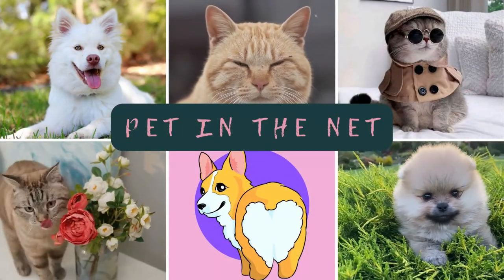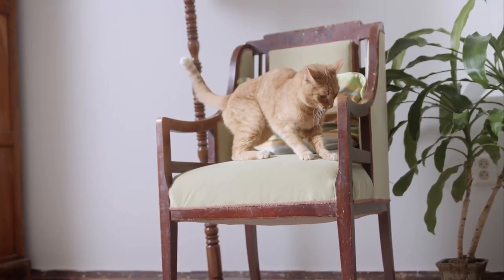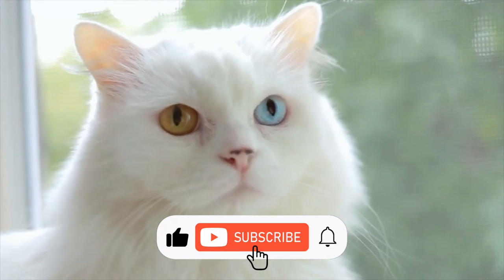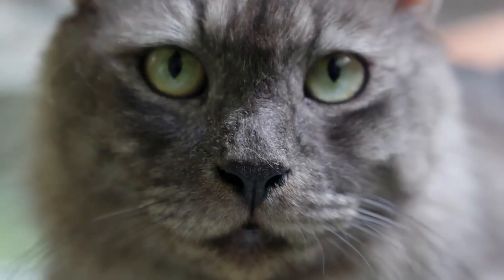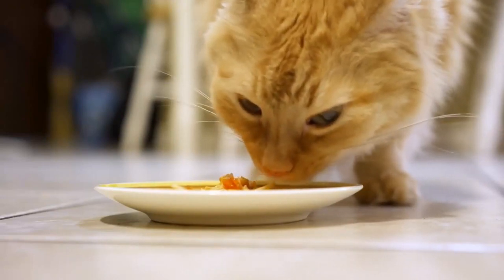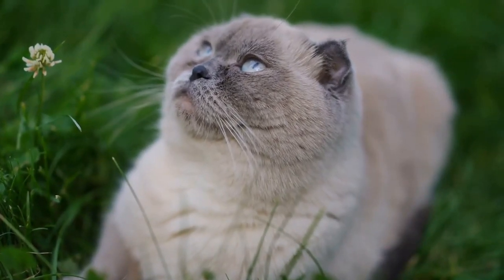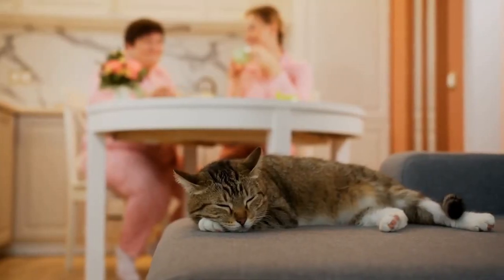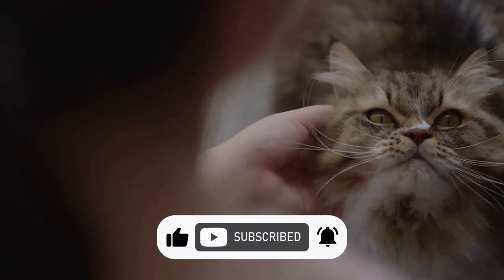How to Calm Your Cat. 4 Calming Tips for Anxious Cat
In this video, we'll explore effective tips and tricks to calm down your cat when they're feeling anxious or hyperactive. From stimulating their hormones through diet, to using the power of touch with gentle massage techniques, and even incorporating soothing music, you'll discover a range of practical strategies to help your feline friend relax and unwind.

Whether you're a seasoned cat owner or a new kitten parent, this video is a must-watch for anyone looking to create a calm and harmonious environment for their furry companion.

🎬 CHAPTERS 🎬
0:20 My history of cat anxious
01:25 First tip activate  parasympathetic nervous system.
01:49 The second way to calm a cat works through hormones
02:20 Third tip: Massage
02:39 Fourth tip: Music